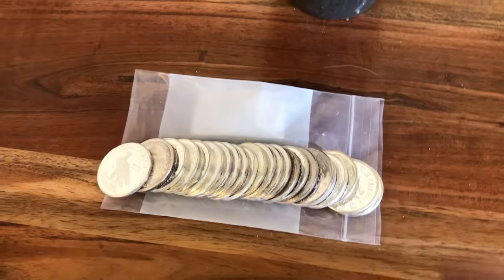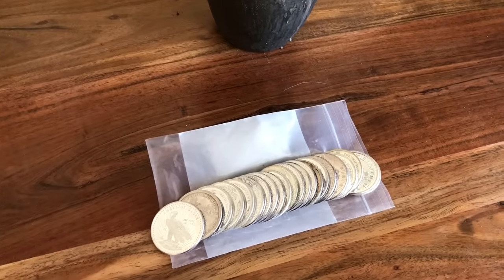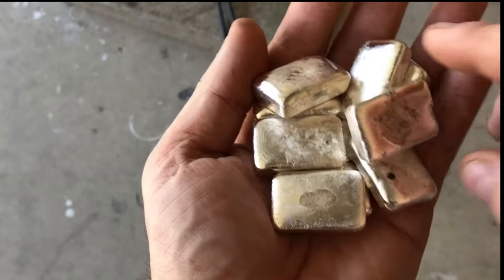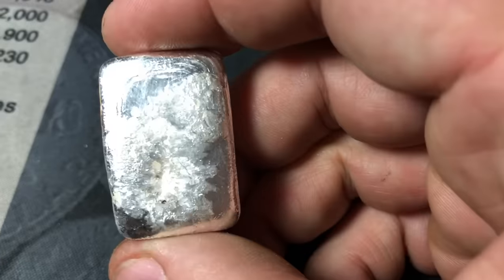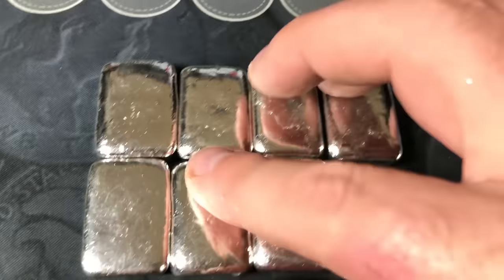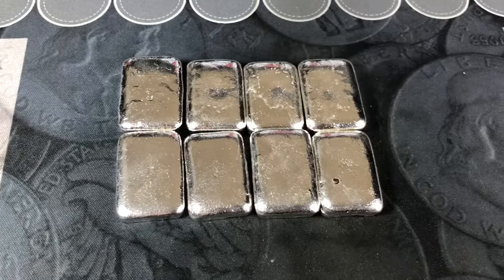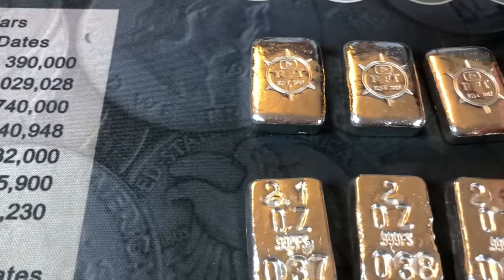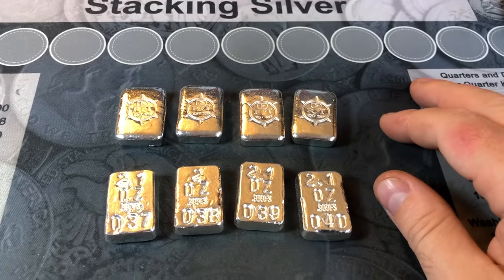Melting Silver - Making Hand Poured Silver Bars at Home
In this video, I'll be melting some silver bullion (Generic Rounds) into some more of my RFT Channel Bars, using my new Devil Forge Furnace or Foundry!
I am still an amateur when it comes to pouring and stamping as I only get a little practice every other week BUT I love trying my best and it's always a lot of fun.
Hopefully, you all enjoy this pour video and don't give me too hard of a time.  :)

OR, you can directly click one of the links below for the items I used in this video:
Devil Forge 5KG:

26" Cast Iron Crucible Tongs:

Cast Iron Ingot Mold 250z:

Cast Iron Ingot Mold 40oz:

Cast Iron Ingot Mold 100oz:

Borax (for removing impurities):

Rock Tumbler:

1 LB Jeweler's Mix Stainless Steel Polishing Mix:

Music Supplied by iMovie
Artist:  Keith Kenniff
Song:  Falls